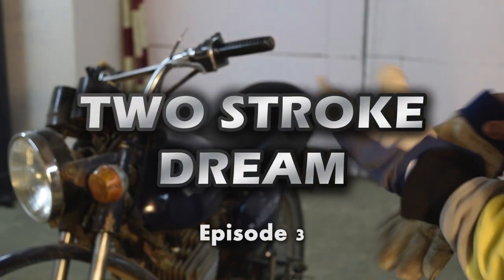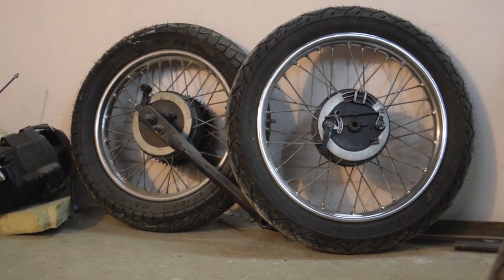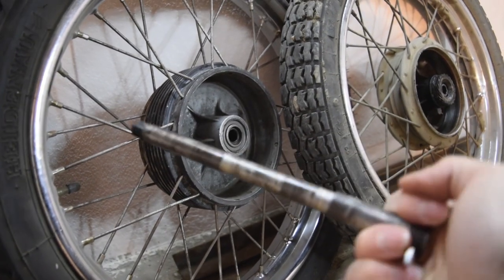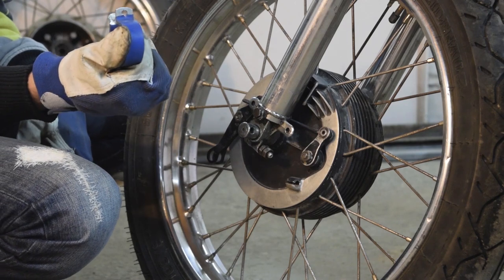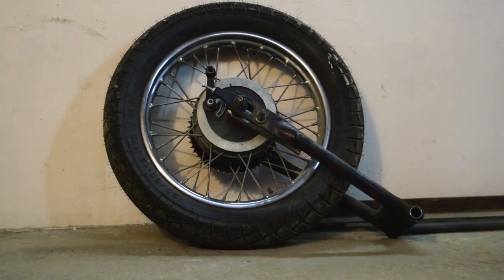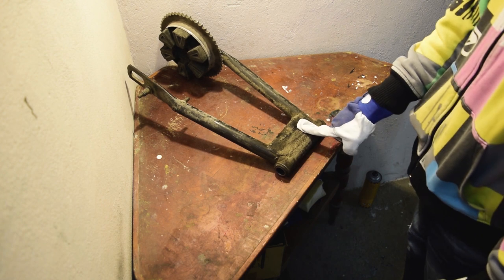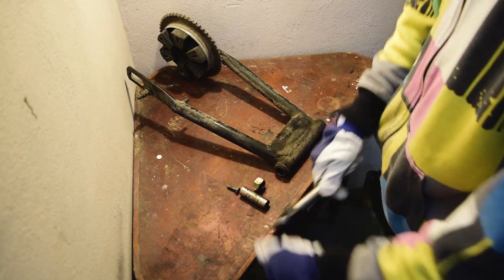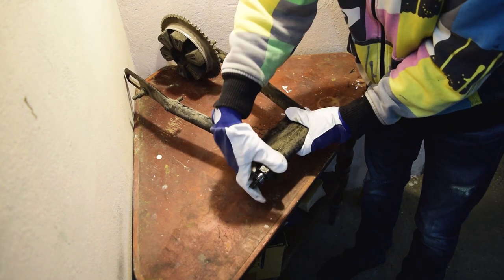2 Stroke Dream - Episode 3 - [First things first] "Brake Yourself Fool!"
In this episode:
A bit prehistory about motorcycle,
Improving the brakes by installing new wheels,
And making a special tool to fit new swingarm to frame.

motorcycle build